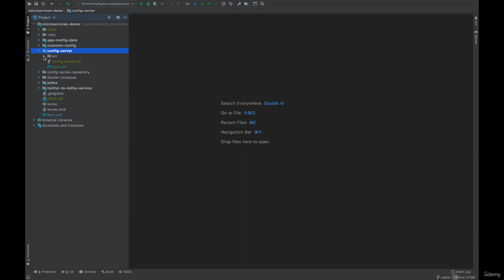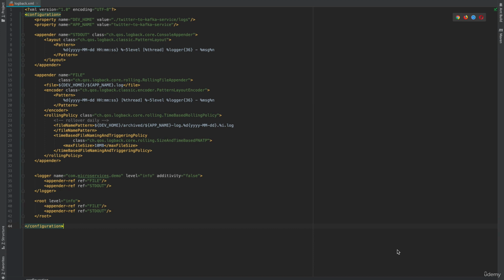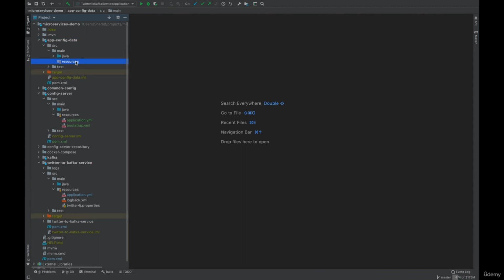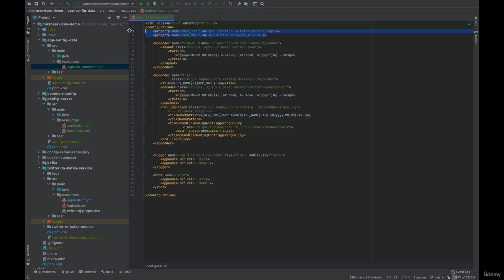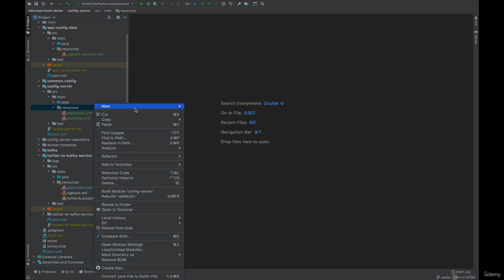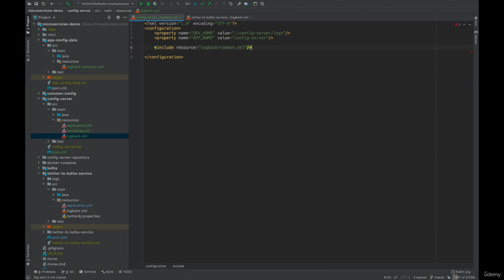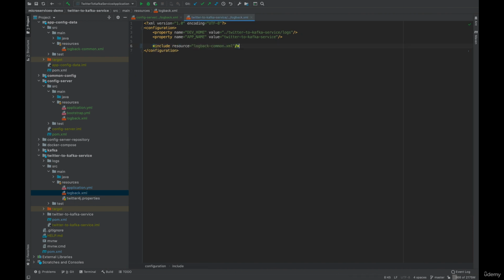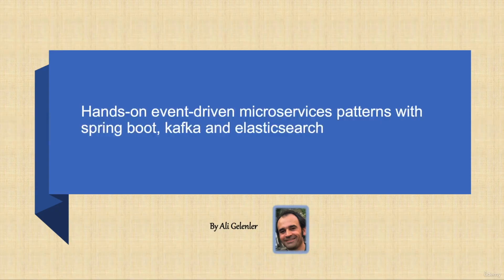23 Using a common logback file for all microservices